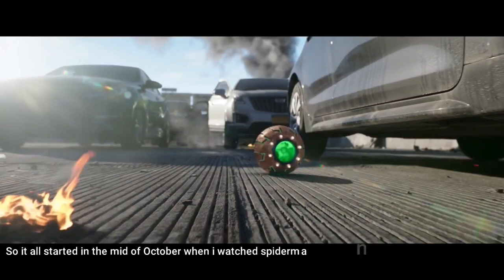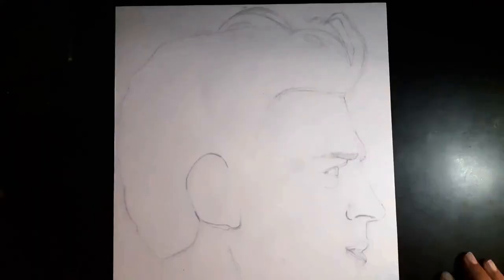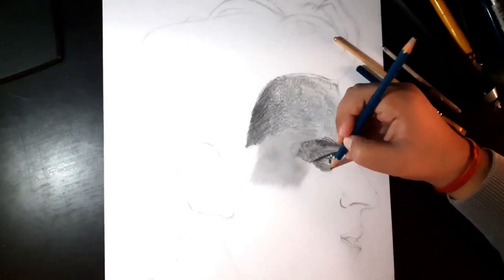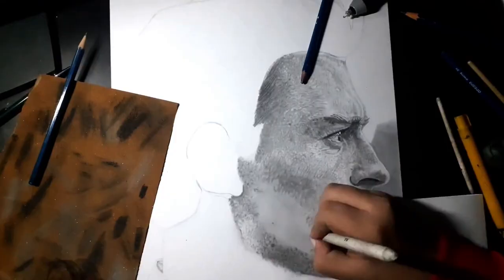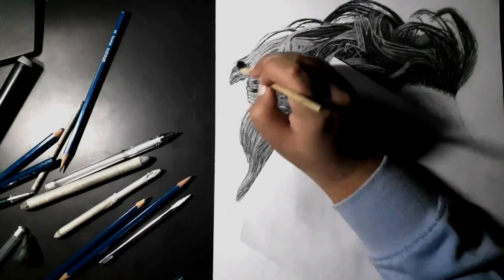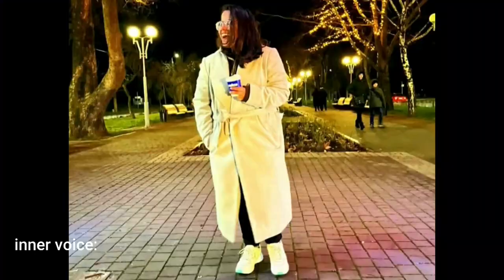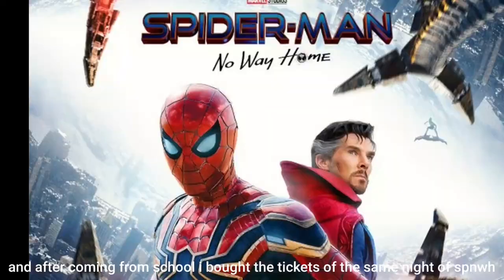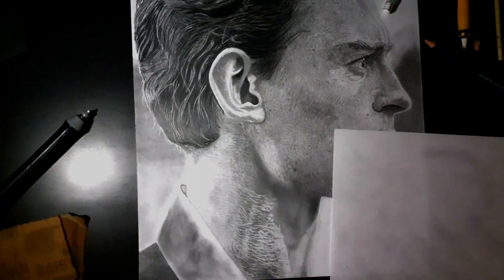Drawing Tom Holland| First Story Vlog | SPIDERMAN NO WAY HOME .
this is my first vlog and itis in story mode so I am caling it a STORY VLOG